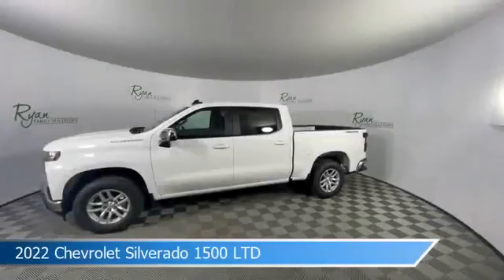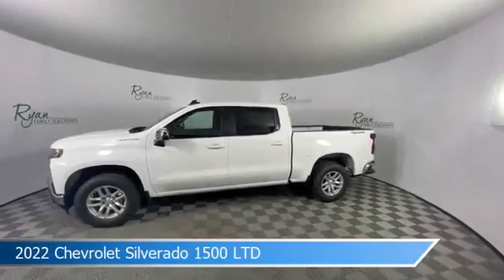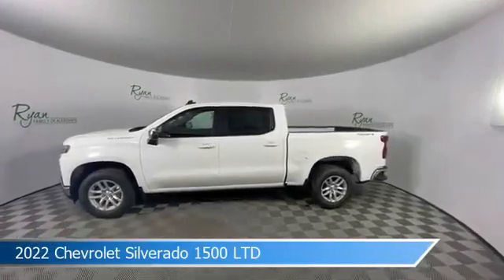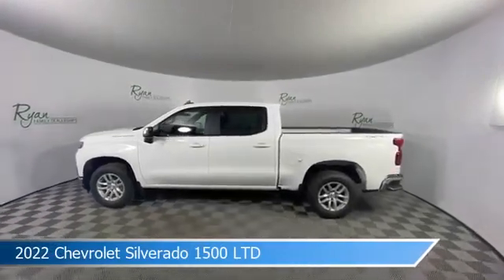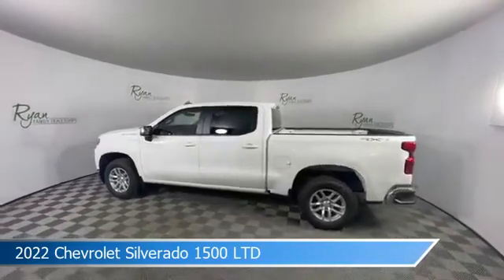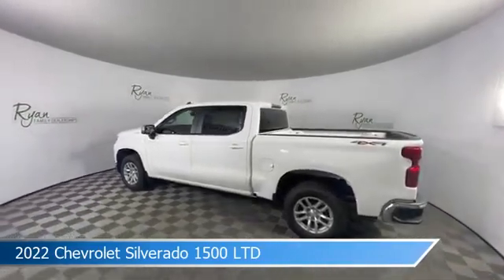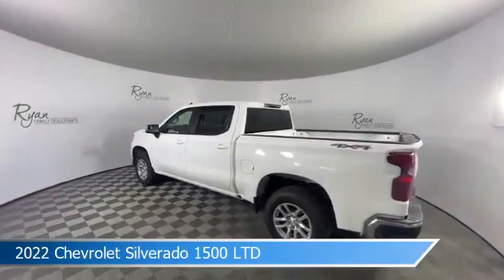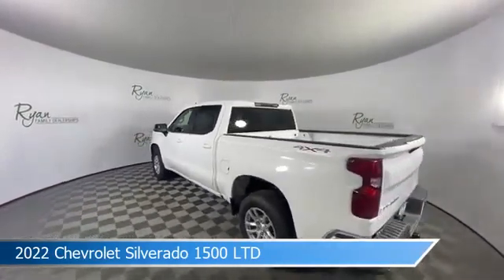2022 Chevrolet Silverado 1500 LTD 8547400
2022 Chevrolet Silverado 1500 LTD 8547400